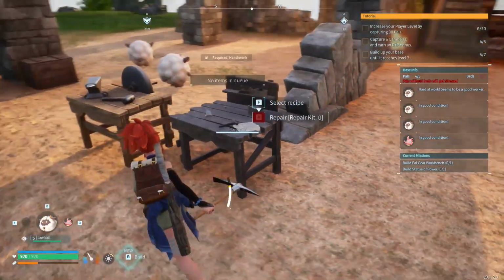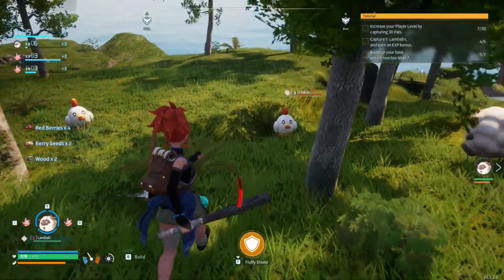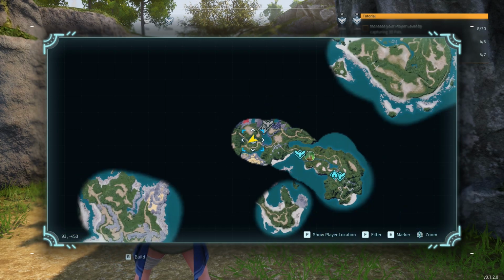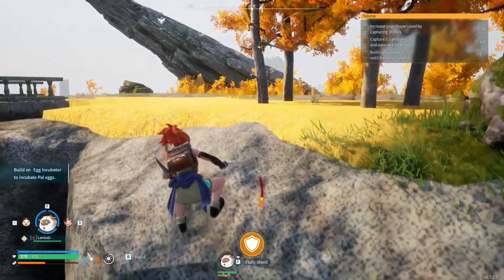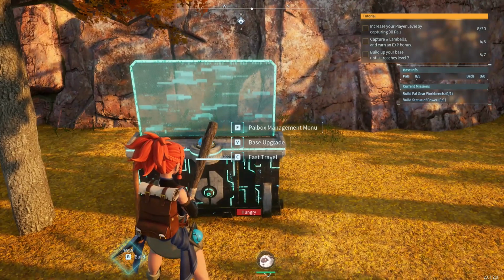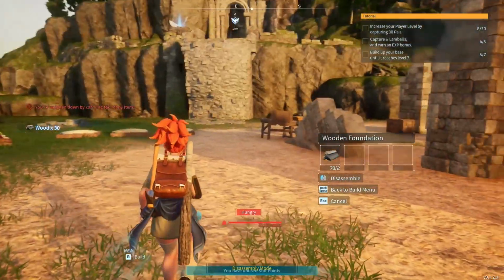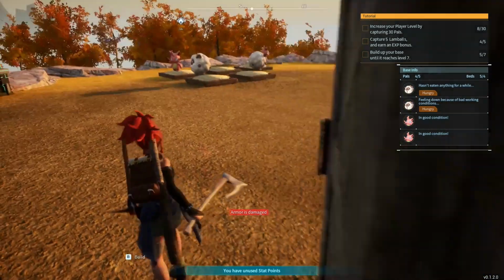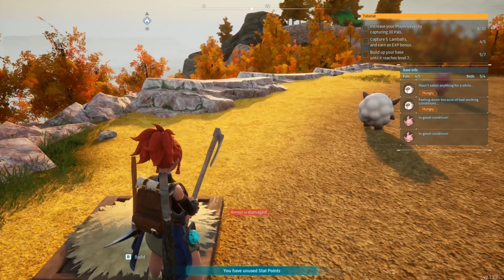Palworld - Found My Permanent Base Spot, Massive Ore Spawn...Best Base Location??? - EP2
My first serious Let's Play of the new game Palworld on Maximum Difficulty settings. Game is basically if Valheim and Pokemon had a baby and it was developed by Americans, this is what you would get.

Great game, love it a lot! Quite challenging on Max Difficulty.